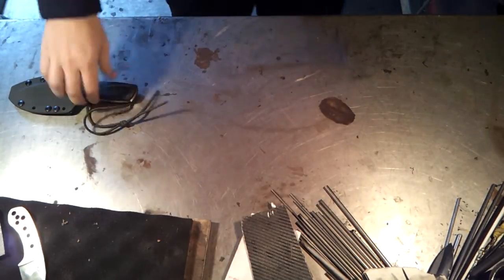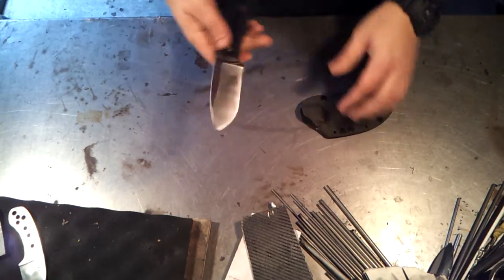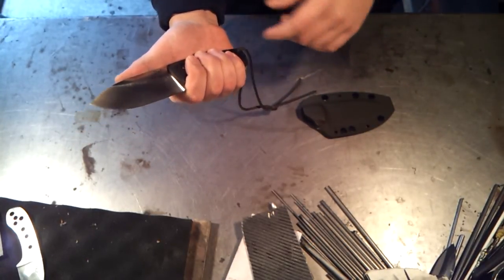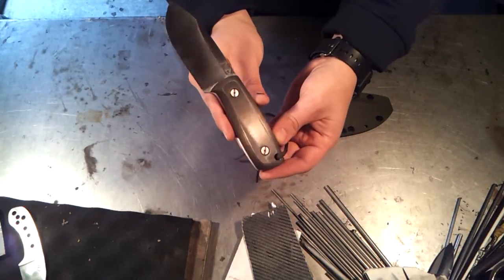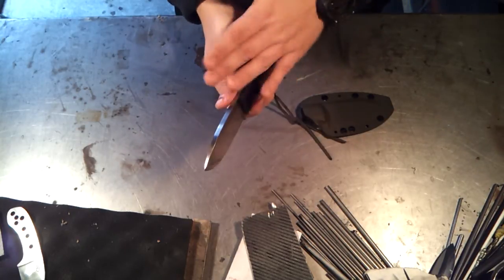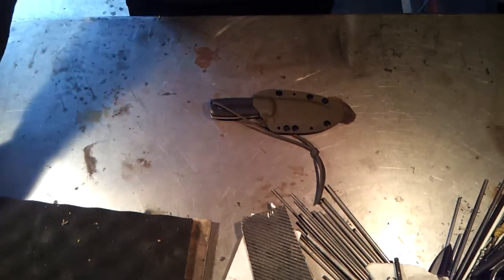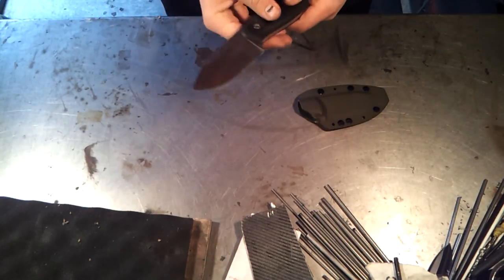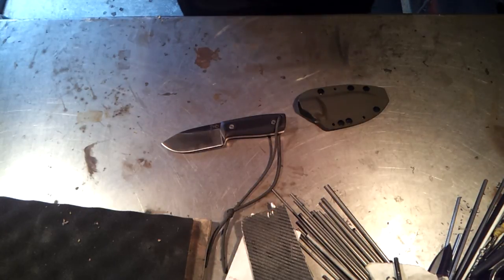SOLD!! CPM s35vn blade FOR SALE, all the best materials, new blades coming soon!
Blade Specs:

Steel: CPM s35vn, .200" thick, heat treat w/ cryo to 60 hrc
Scales: Removable unidirectional CF, gun metal chain ring bolts
Sheath: OD green Kydex, perfect retention, drilled for small Tek Lok
Dimensions: 8" OAL, 4" handle, 4" blade
Price: $250.00 includes shipping (tracked and insured), paypal fees, blade and sheath!

This is a one off blade, not one of my regular models.  The price reflects the premium material used to construct this blade.  This is a stout, strong, compact fixed blade that would be the perfect companion for any adventure!